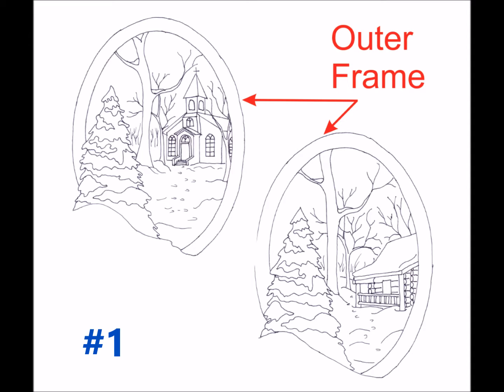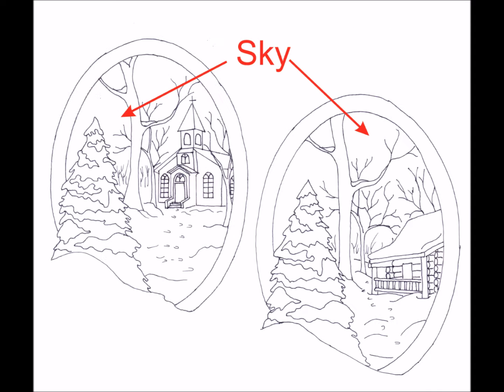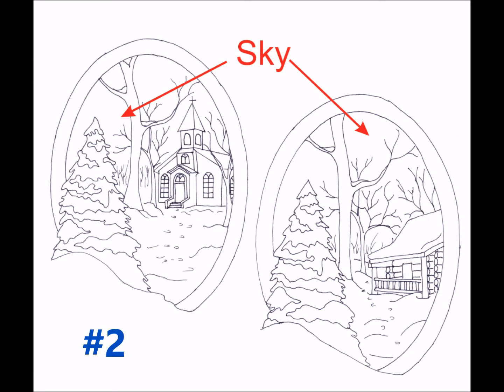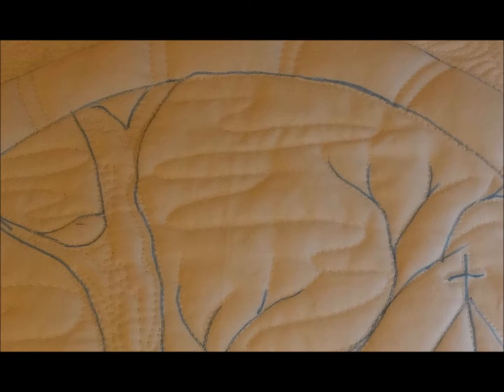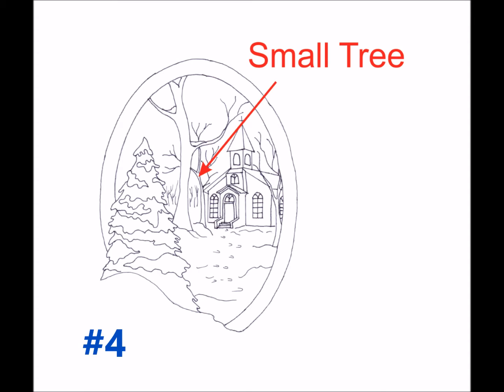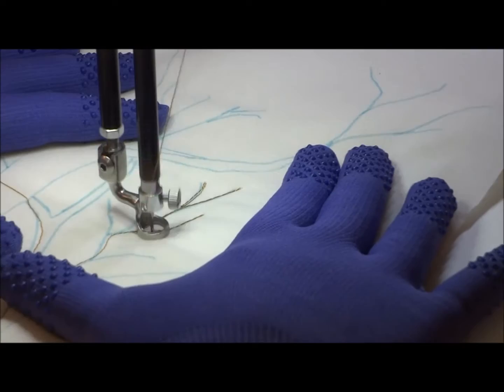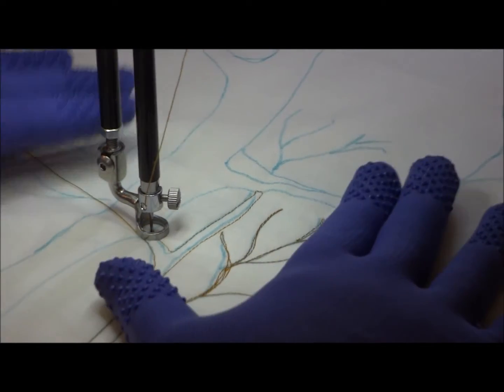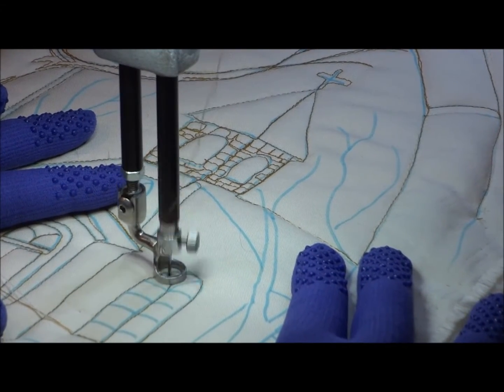Pictorial Whole Cloth - Pt 5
This is a continuing series. This tutorial explains quilting the detail of the central medallion.